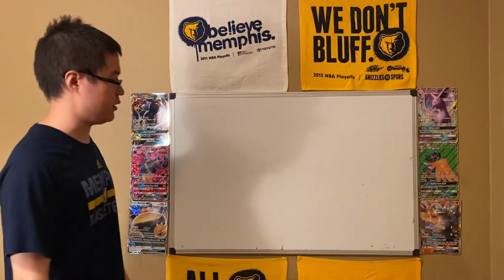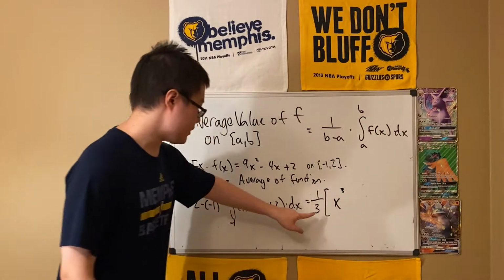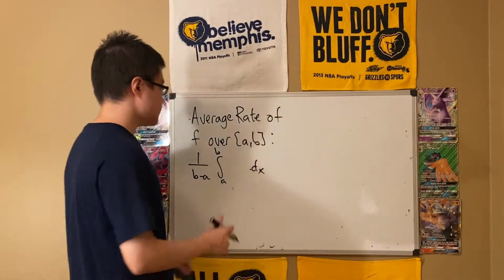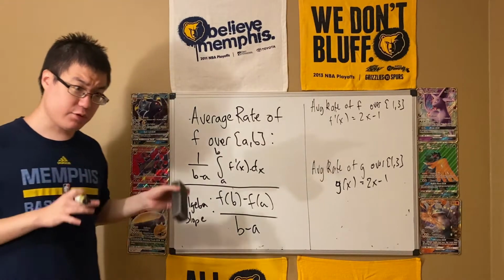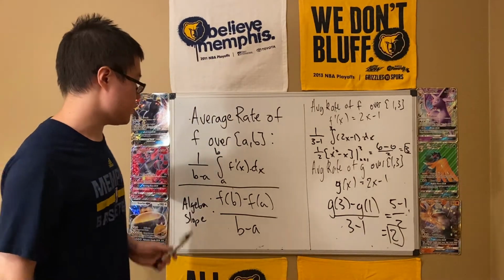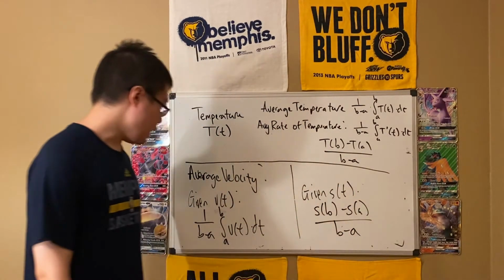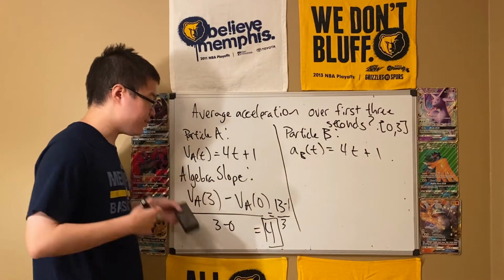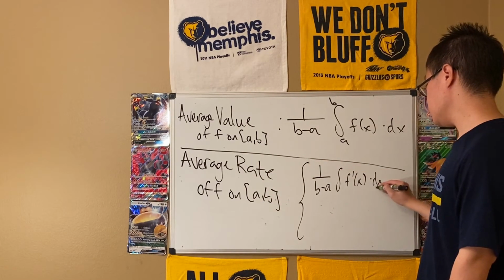Calculus Done Wrong: Average Value and Average Rate (Integration Topics)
Here is Memphis Communiversity's Calculus Done Wrong Lesson on Average Value and Average Rate (part of our Integration Topics playlist).  We first discuss the formula for average value of a function that involves an integral and provide an example.  Then we have a lengthy discussion about the two different formulas for average rate, emphasizing the difference between average rate and average value.  Finally, we apply these ideas in the context of Particle Motion.

If you with to practice more questions on Average Value, considering watching the following video.  In that video, Japoo finds the average of various functions over certain intervals.  Then, through more examples, she explains the difference between average value and average rate, and when to do which formula for the latter: